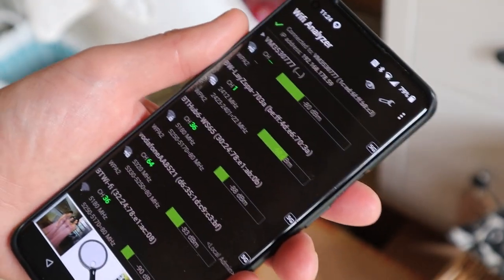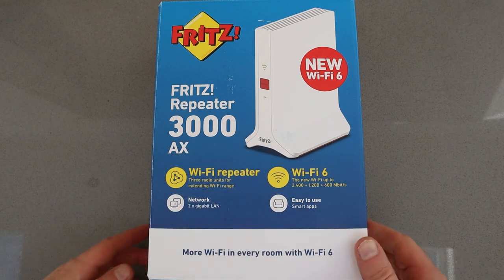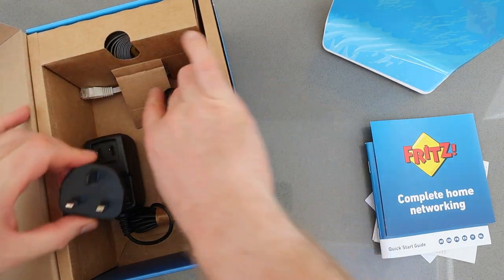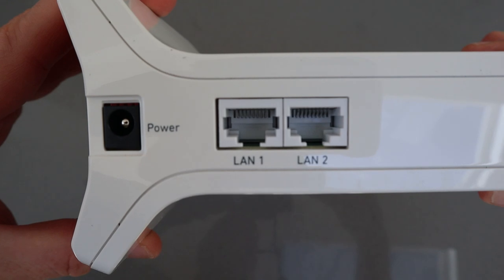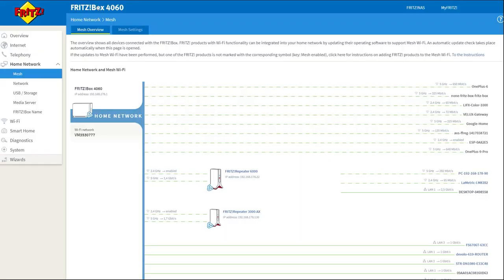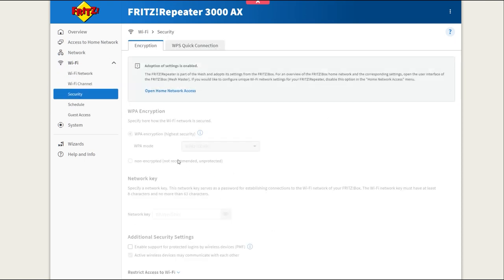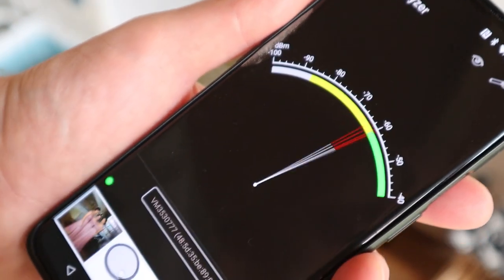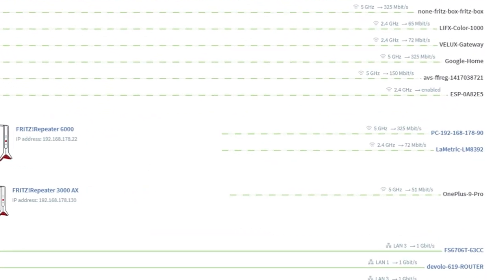Fritz!Box Repeater 3000 AX - The Review You Can't Miss!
🔥 Fritz!Box Repeater 3000 AX Review: Uncover the cutting-edge technology that's transforming home Wi-Fi! In this in-depth video, we explore the incredible features and performance of the Fritz!Box Repeater 3000 AX. From lightning-fast speeds to seamless connectivity, this device is a game-changer for your internet experience.

Join us as we unbox and reveal the secrets of the Fritz!Box Repeater 3000 AX. Get ready to take your Wi-Fi to the next level with this revolutionary device. Say goodbye to dead zones and buffering—say hello to uninterrupted streaming, gaming, and browsing.

In this review, we'll dive into the setup process, exploring how easy it is to enhance your home network with the Fritz!Box Repeater 3000 AX. Whether you're a tech enthusiast or just want the best internet performance, this video is for you!

Don't miss out on the chance to optimize your Wi-Fi and supercharge your internet connection.